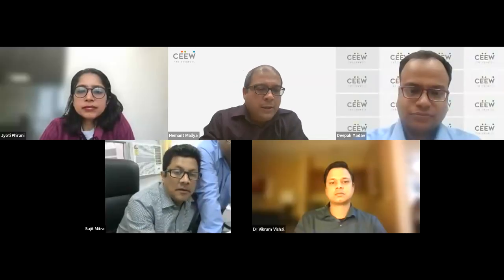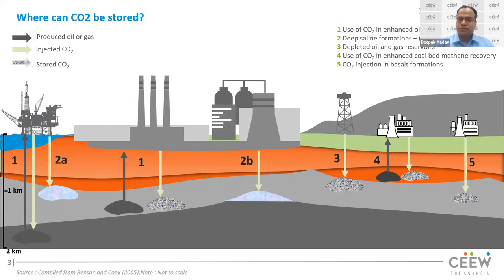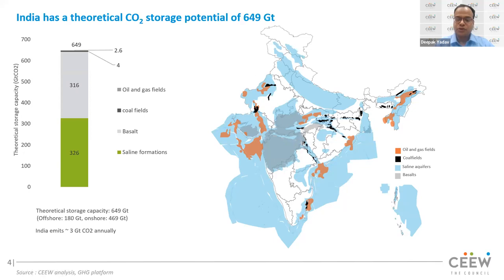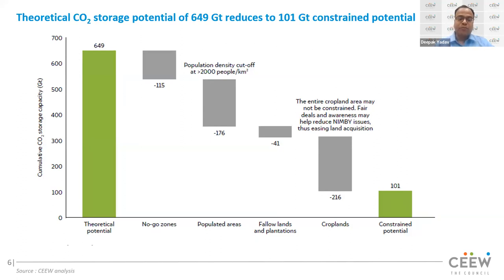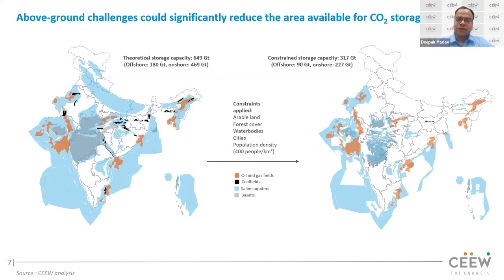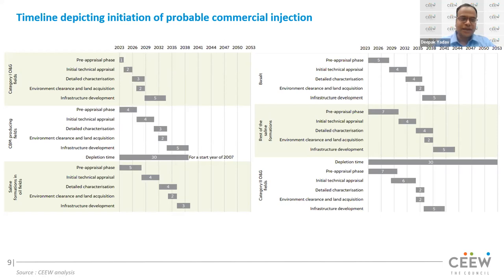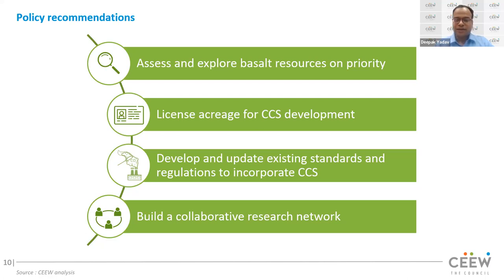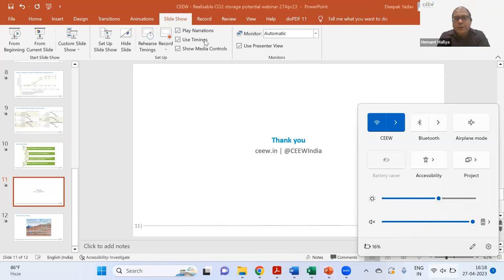Assessing India's Underground CO2 Storage Potential | CCS Webinar | CEEW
Carbon capture and storage (CCS) is vital for India to be self-reliant, achieve net-zero GHG emissions by 2070, and ensure a just transition. Despite India promoting renewable and alternative energy sources, long-term projections show that to meet the growing energy demand of power systems and industries, fossil fuels will need to remain an integral part of India's energy mix.

The webinar brought together experts from industry and academia to deliberate on developing the CCS ecosystem in India. The discussions focussed on the need for developing a comprehensive policy on CCS, identifying bottlenecks and potential solutions for the rapid development of the CCS value chain.

Read our new study, 'Assessing India’s CO₂ Storage Potential
A Critical Analysis of What Lies Beyond the Theoretical Potential'.